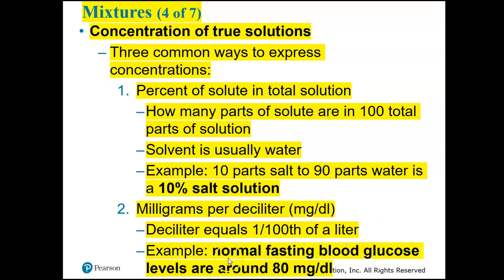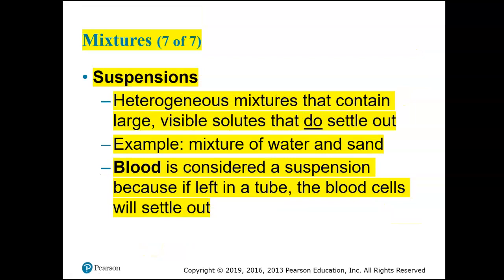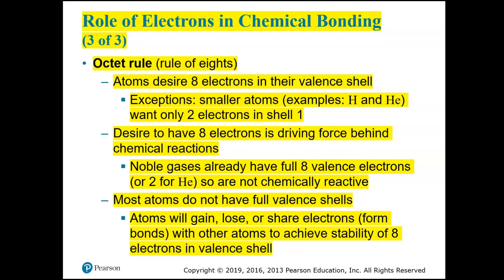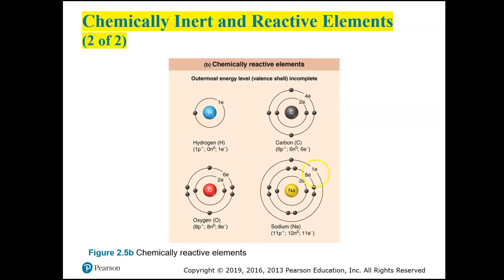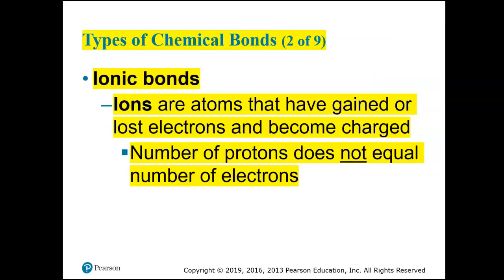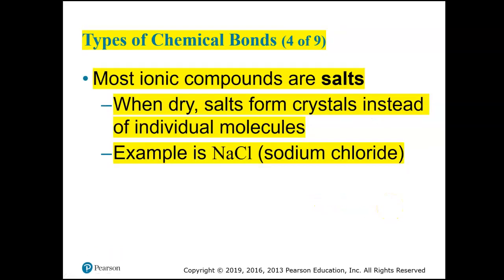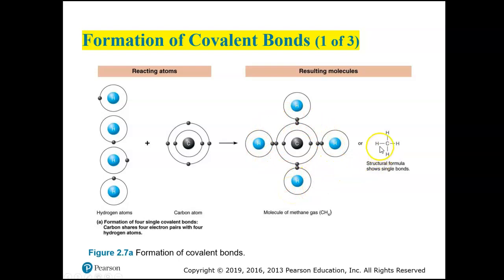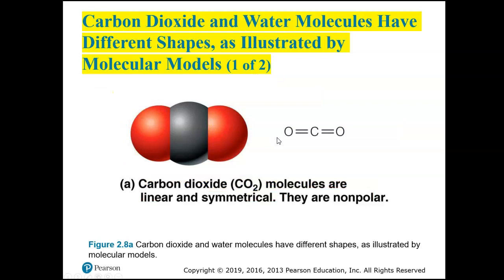168 Ch 2A slides 35 - 57